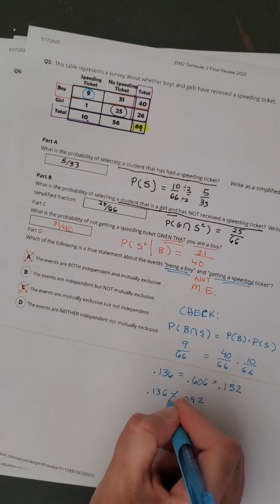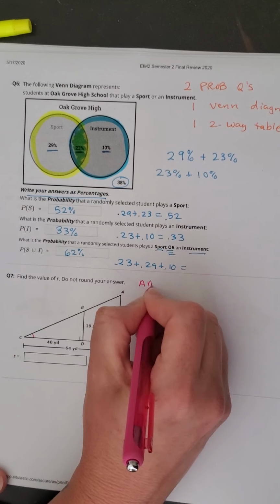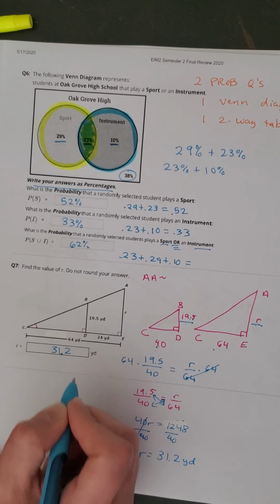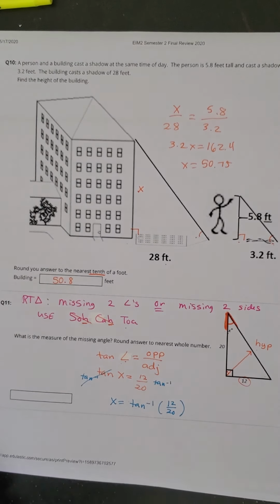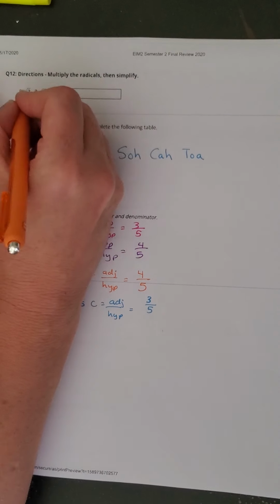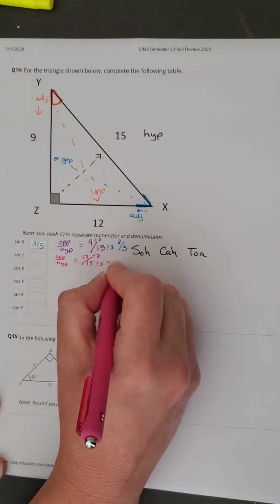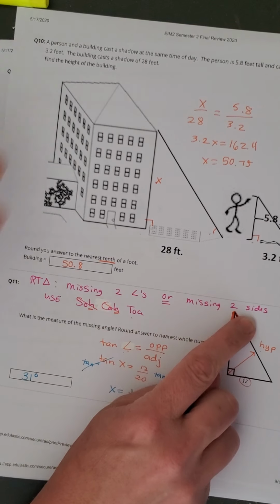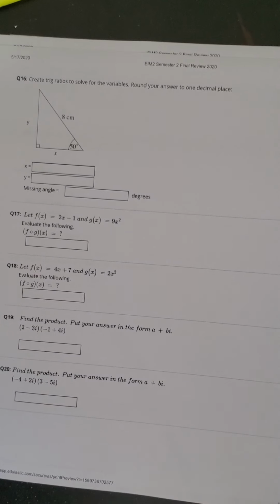Math 2 Final review part(3)